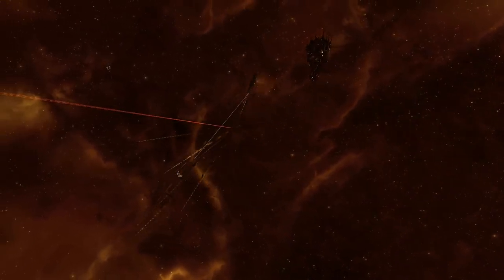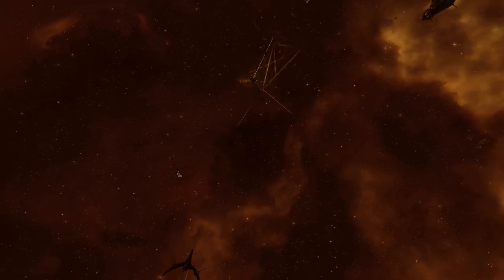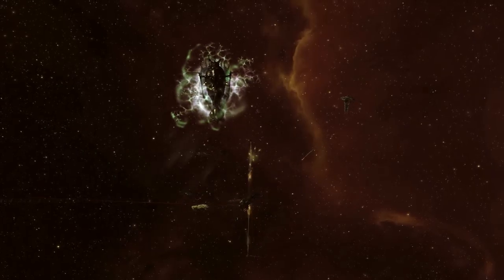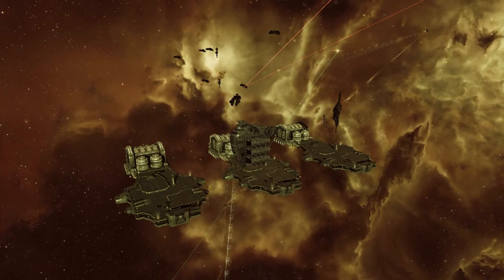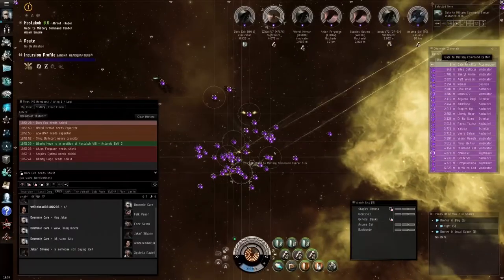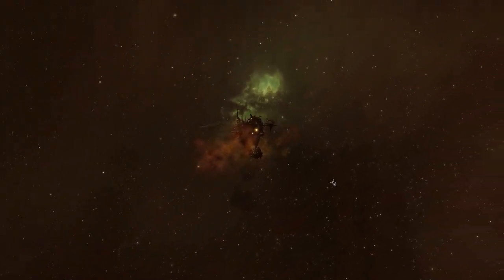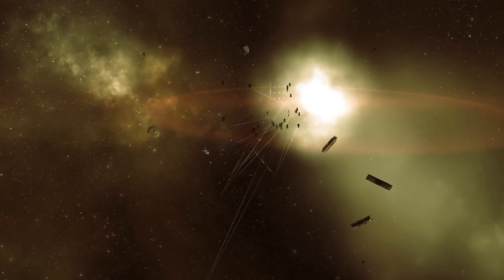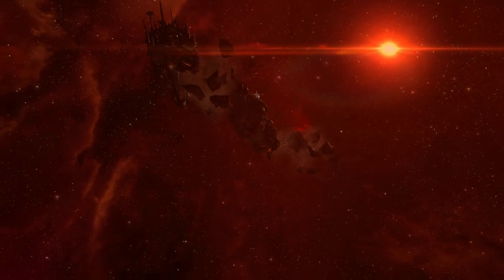EVE Online - Difference between incursion sites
Hello guys,

What is the incursions between VG, Assault and HQ sites? A short overview on what to do in every site.